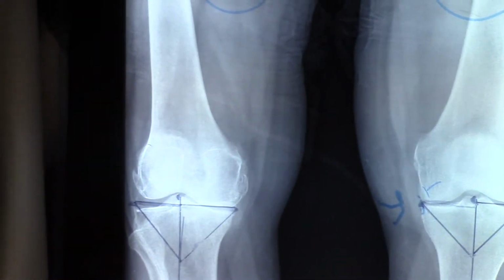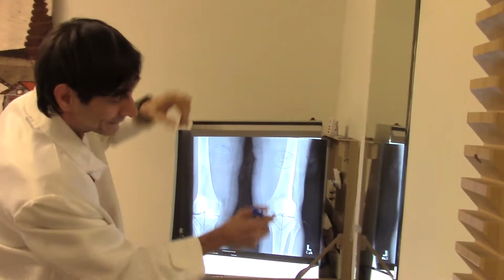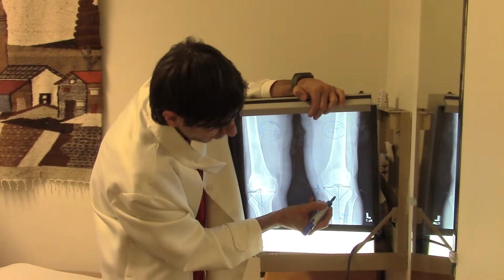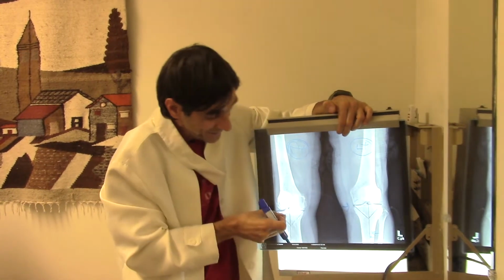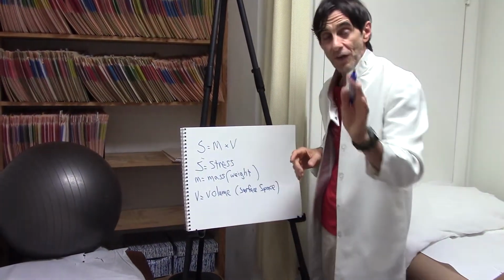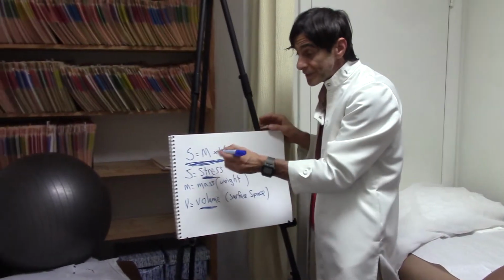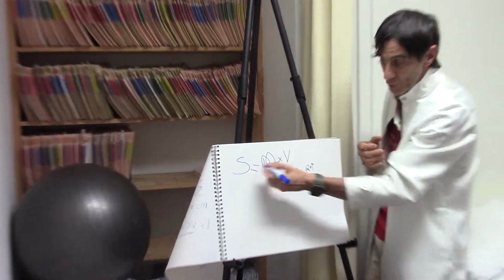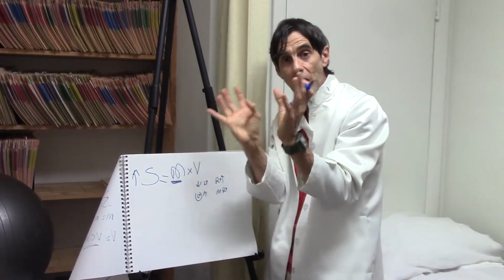The Learning lab : vol. 51 .Bowing knees measurements .786-354-1977